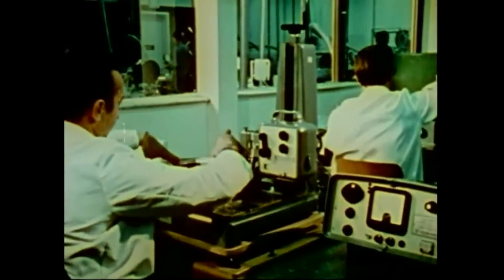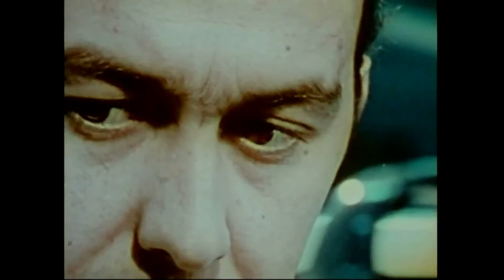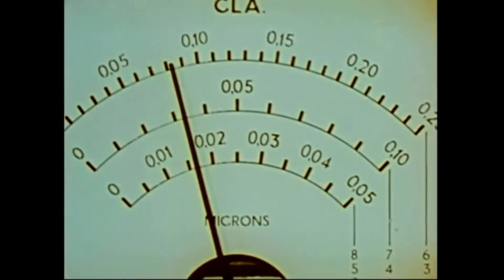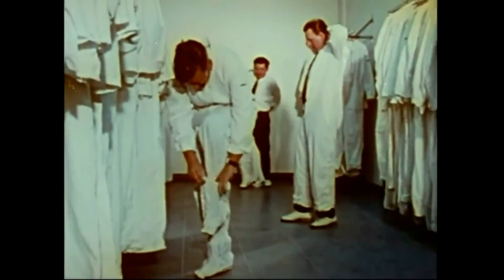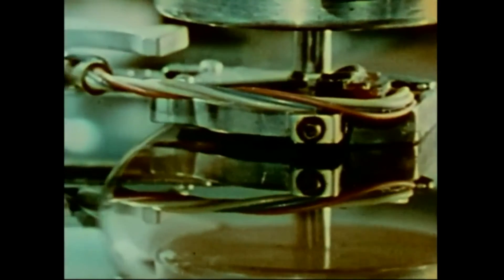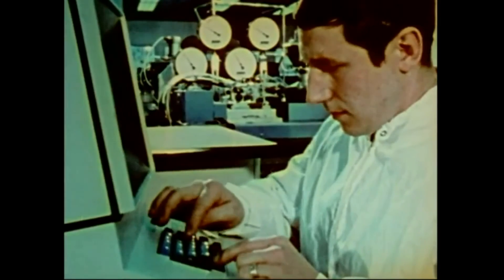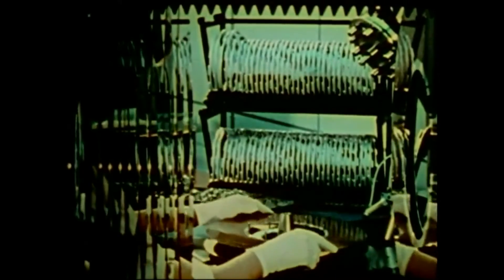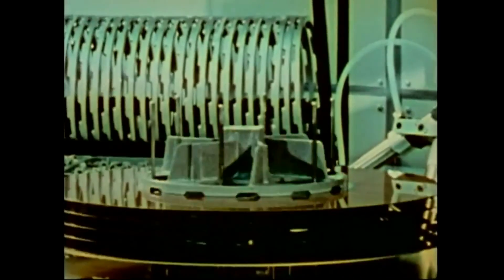Computer History: 1968 IBM Magnetic Disk Pack Production film (restoration)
This partially restored German film from 1968 shows IBM Disk Pack Production and the Disk Packs used with an IBM System/360 mainframe. The IBM 2311 disk memory unit is shown with packs being inserted and removed. - The production process is described in great detail including quality control testing. This is an original film in full color with narration (note the smooth-jazz background sound).   The first removable disk pack was invented in 1961 by IBM engineers, Jack Harker,  R. E. Pattison and possibly others.  The 14-inch (356 mm) diameter disks introduced by IBM became an “industry standard” and several other vendors produced "IBM-compatible" drives and disk packs. - Uploaded by Computer History Archives Project. Comments are welcome.